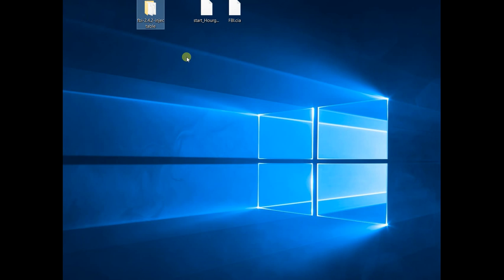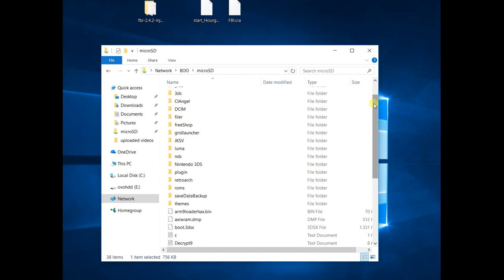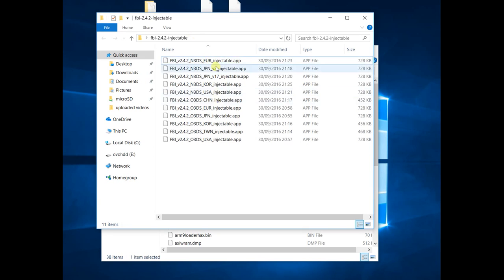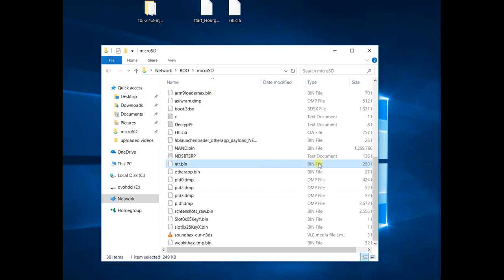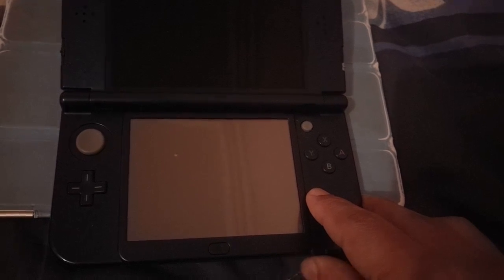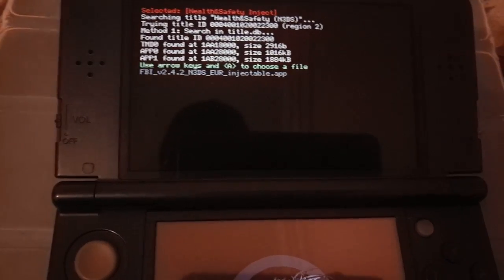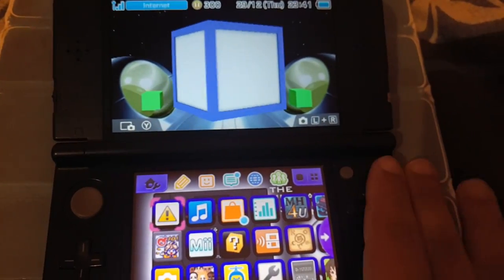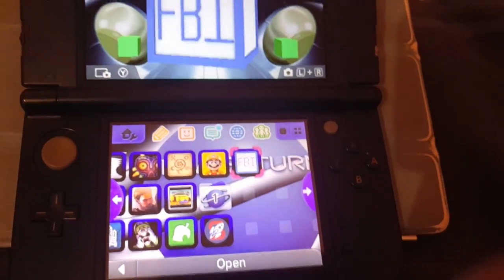3ds Install FBI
slot0keys ( files in the root of your sdcard)
Make sure you choose the correct files and you are already using a9lh in the latest version